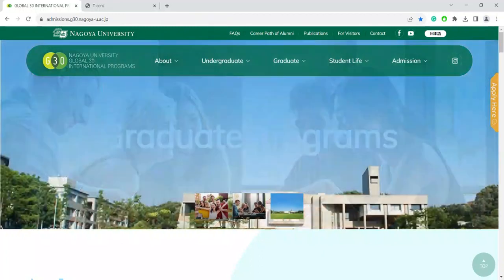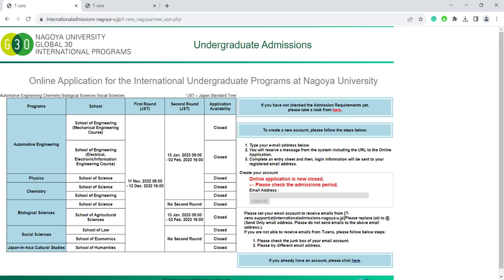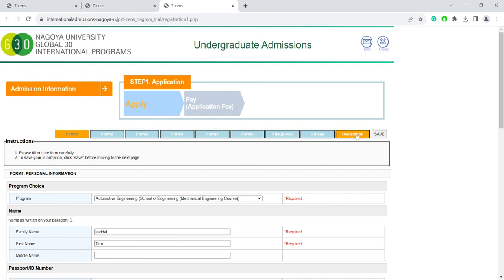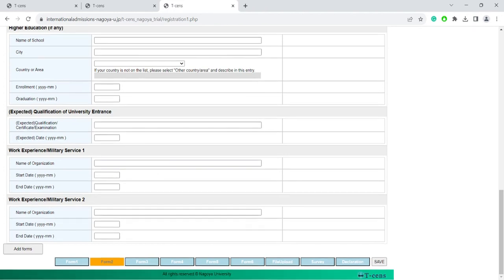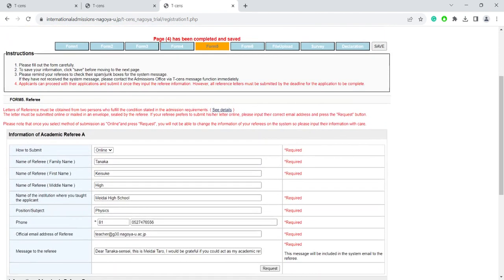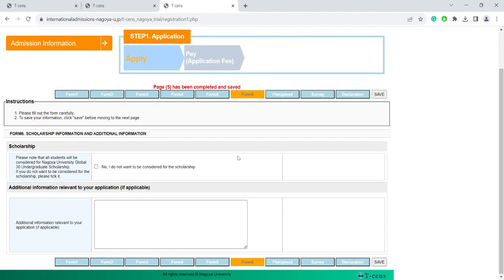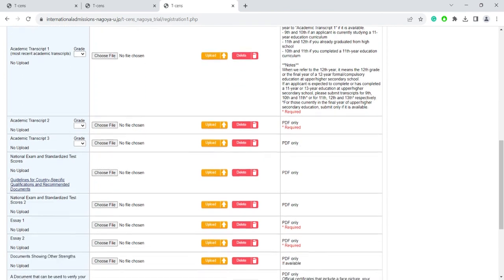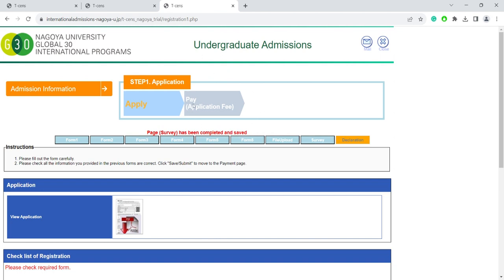2024 Nagoya University G30 Programs Online Admission System Registration Tutorial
In this video, we will explain how to register to the G30 Undergraduate Program Online Admission System and how to submit your application.